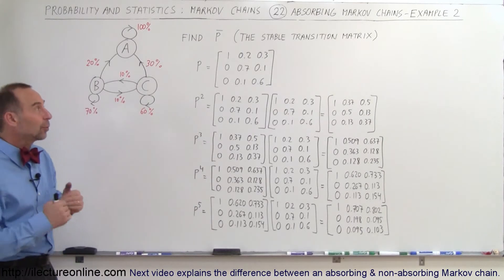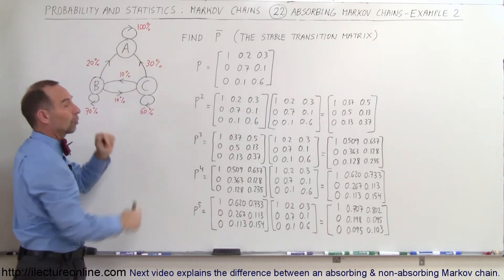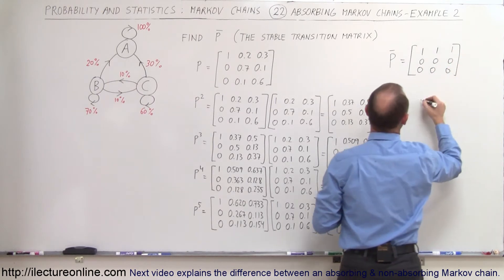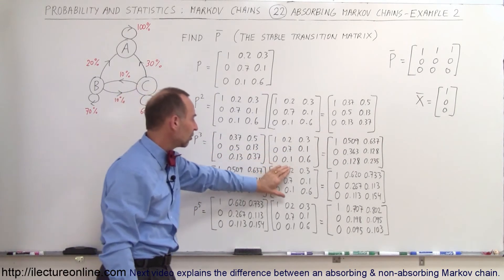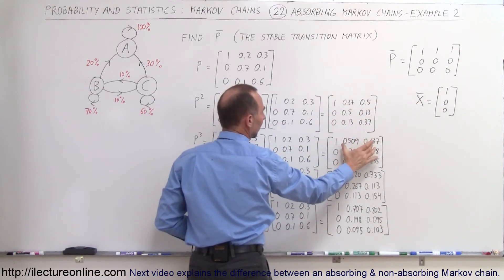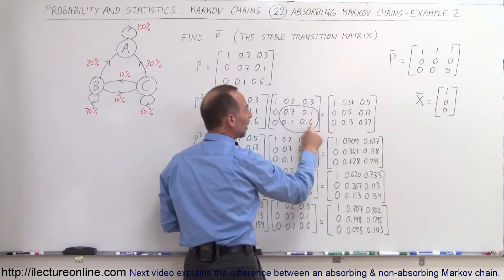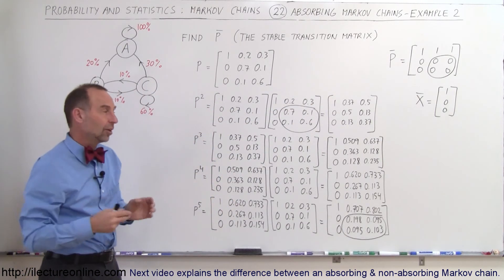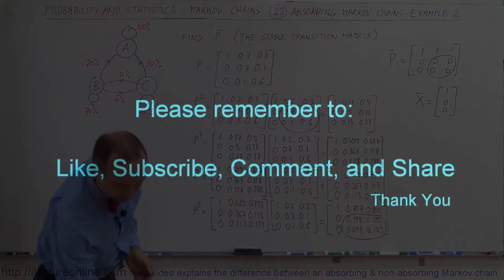Prob & Stats - Markov Chains (22 of 38) Absorbing Markov Chains - Example 2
In this video I will find the stable transition matrix in an absorbing Markov chain.